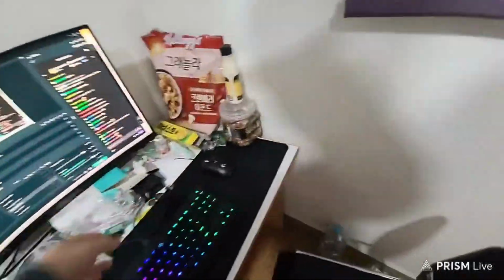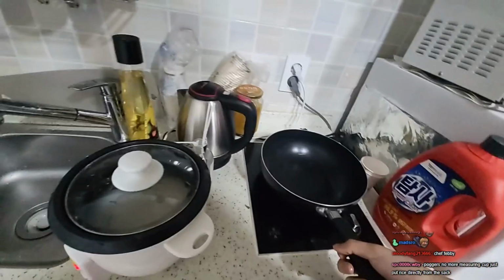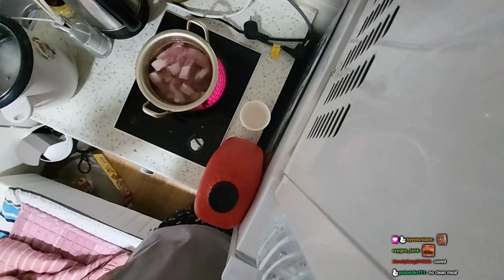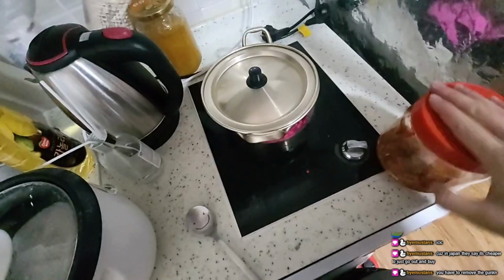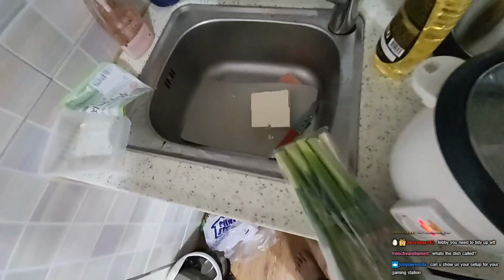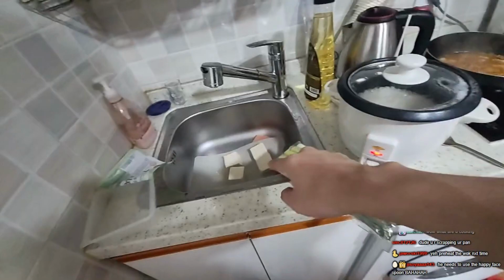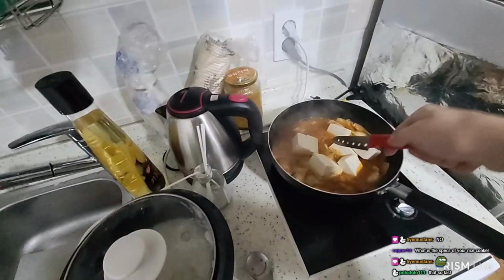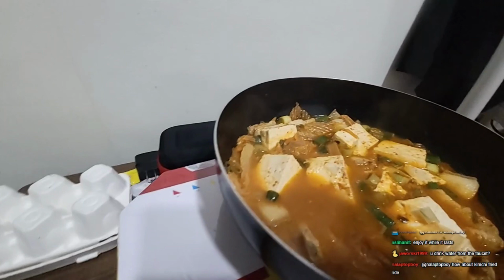How to cook kimchi soup:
🔽 show more🔽